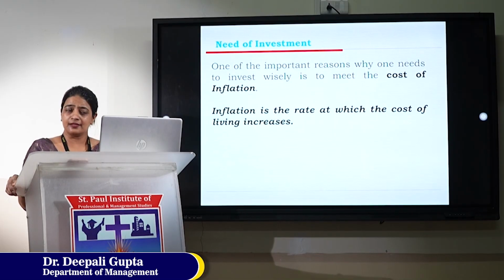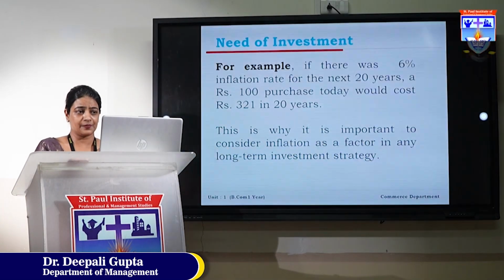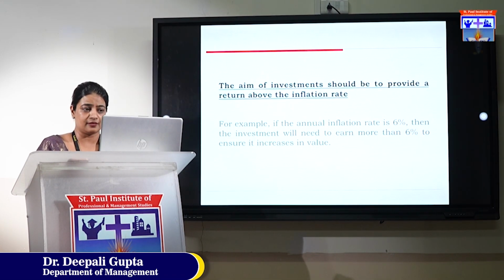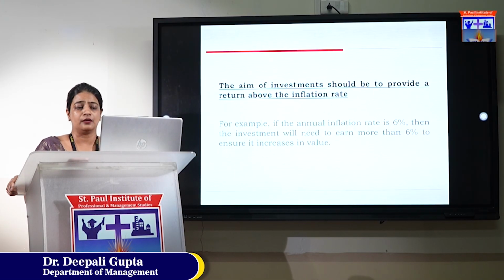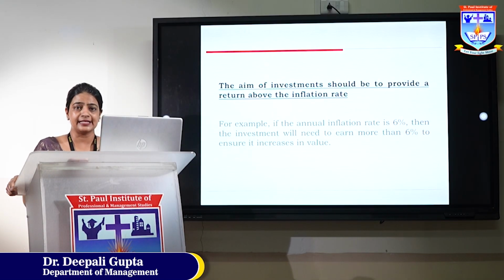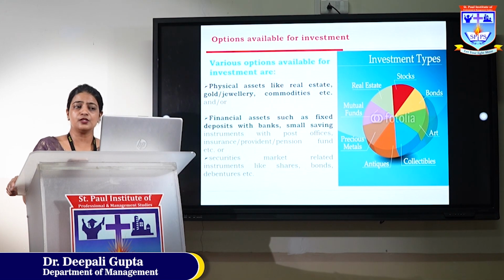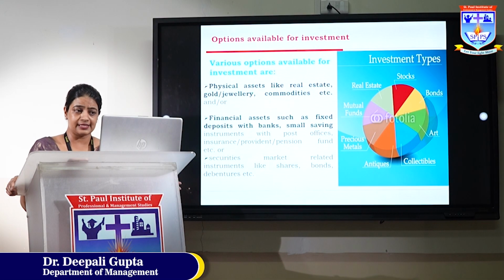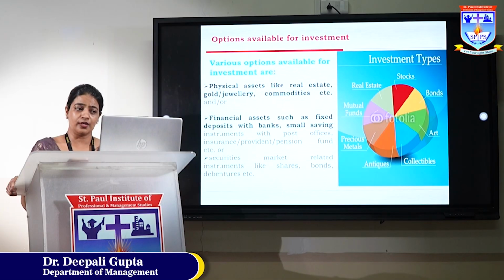Investment Basics | Dr. Deepali Gupta | Department of Management | SPIPS Indore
St. Paul Institute of Professional Studies (SPIPS), Indore

Topic: Investment Basics
Speaker: Dr. Deepali Gupta

Is session me Investment ke basic concepts ko simple language me explain kiya gaya hai—jaise ki investment kya hota hai, investment ke types, risk-return, aur beginners ke liye essential strategies. Students aur finance beginners dono ke liye yeh lecture bahut helpful rahega.